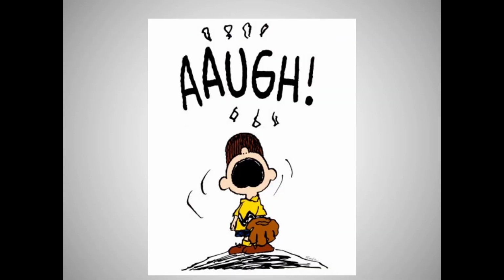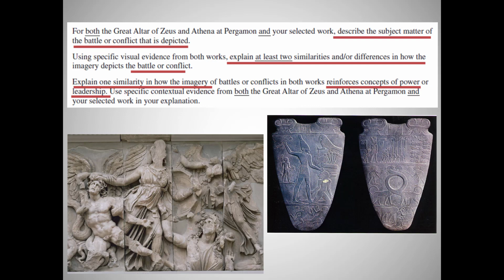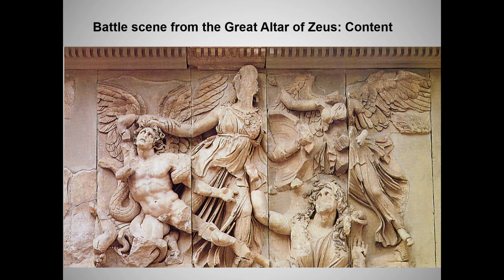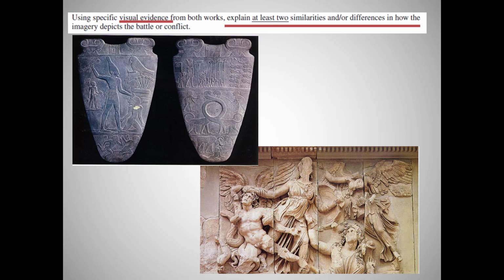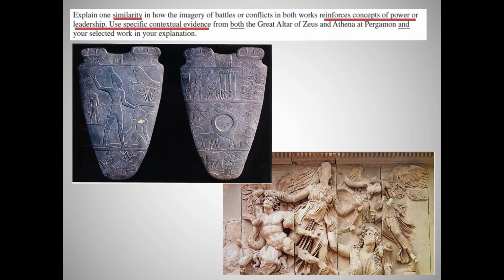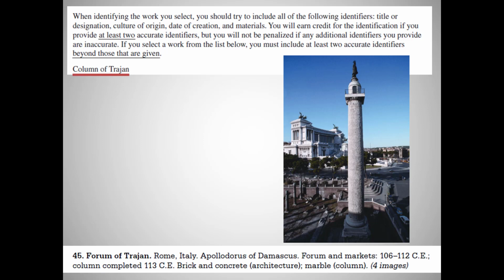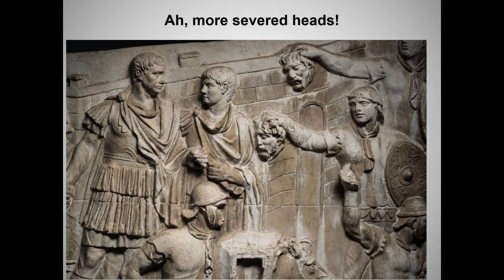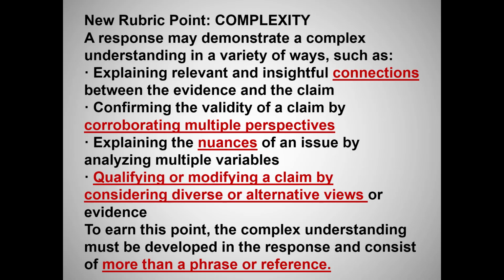Exploring an AP Art History essay question, Battle scene from Pergamon altar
In this lecture I prepare my students to answer one of the 2018 long essays, and also talk briefly about the new "complexity" point.